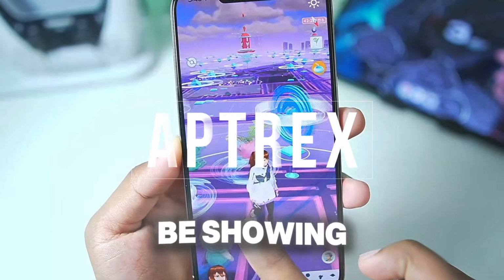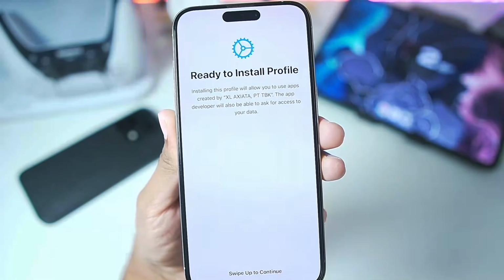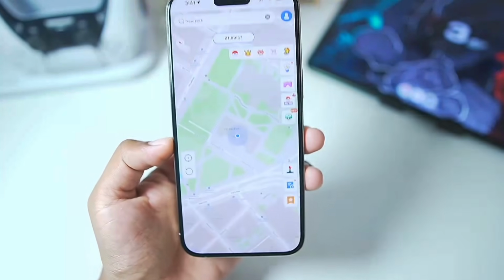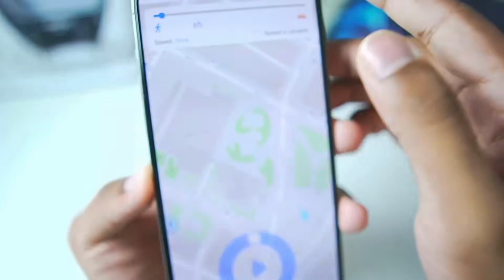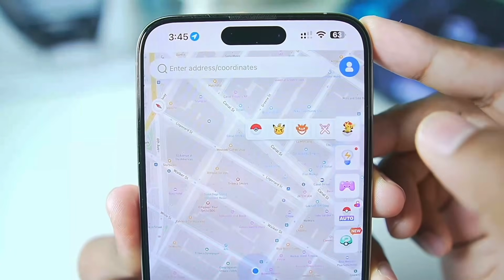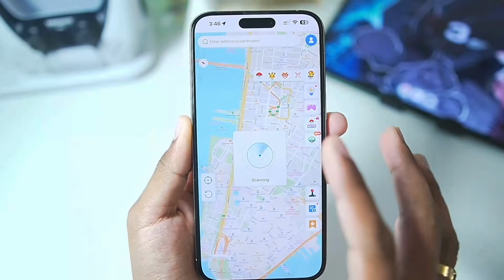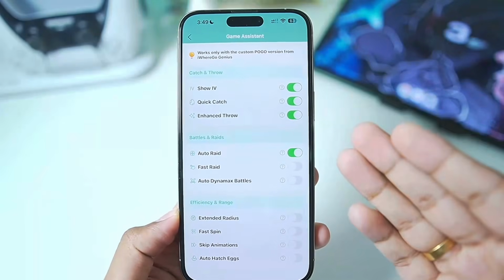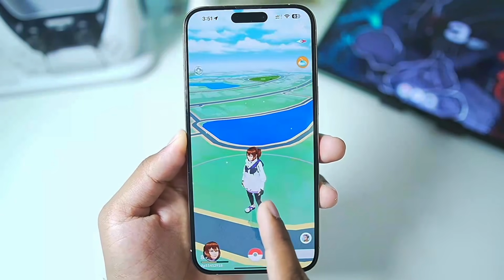🔥 How To Spoof Pokemon GO on Android/iOS 2026: AnyGo Best Location Changer!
Want to catch rare Pokémon without walking? In this video, I’ll show you how to change your GPS location on iOS & Android and explore anywhere in Pokémon GO from home.
This method is beginner-friendly and lets you teleport, simulate movement, and access region-exclusive Pokémon in just a few steps.

⭐Key Features
√ Modify iOS device location easily
√ No PC needed, play games effortlessly anytime, anywhere.
√ Freely change GPS location to anywhere without jailbreak/root.
√ Works with all location-based apps, such as Pokémon GO, WhatsApp, Snapchat, etc.MHN

Tips for Better Experience
Avoid jumping long distances too frequently
Use cooldown time between teleports
Enable joystick movement for safer gameplay

⭐Related Topics about this video
pokemon go spoofer no pc
pokemon go spoofe ios
pokemon go spoofer android
Pokemon Go joystick android
Pokemon Go spoofing Android
Spoof Pokemon Go Android